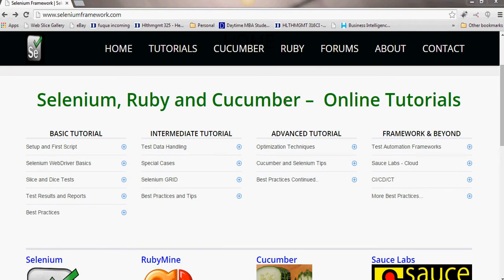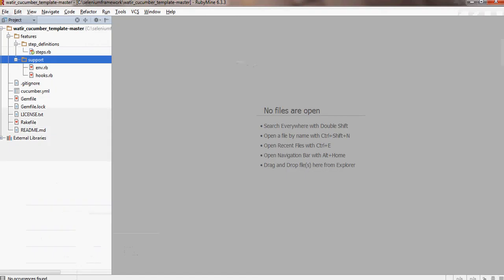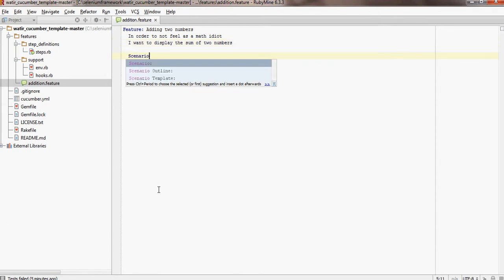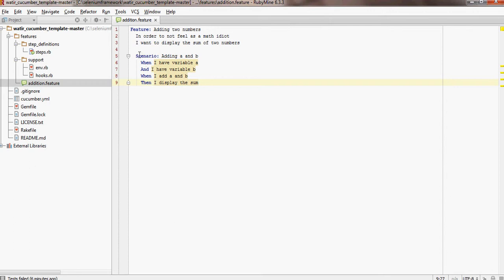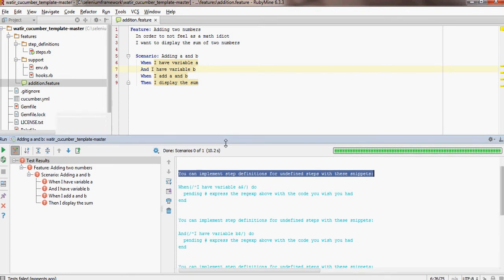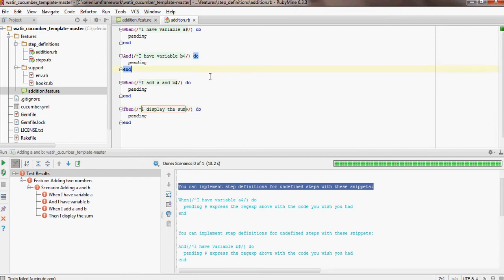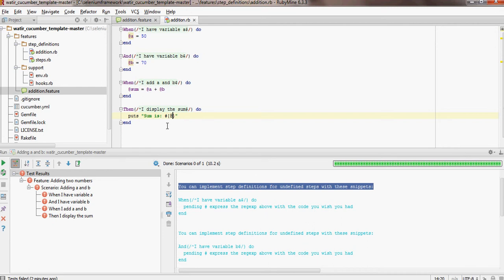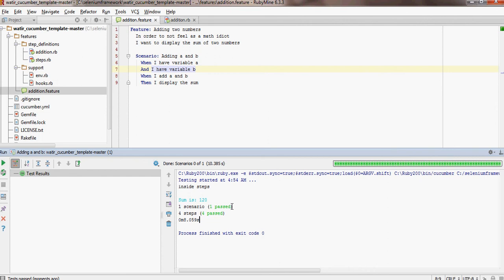first cucumber scenario (seleniumframework.com)